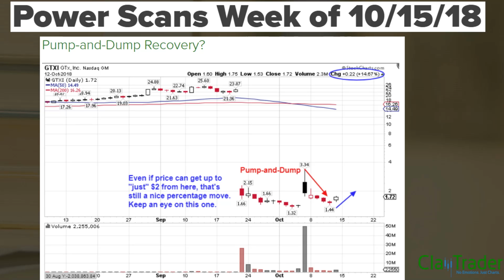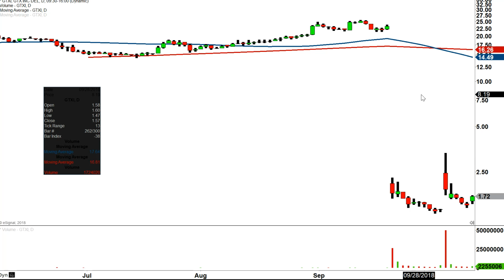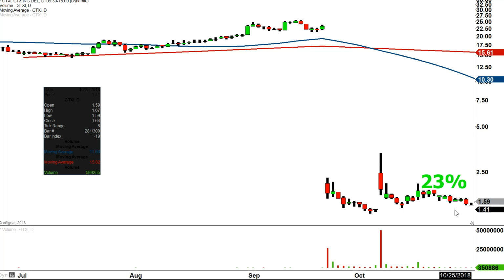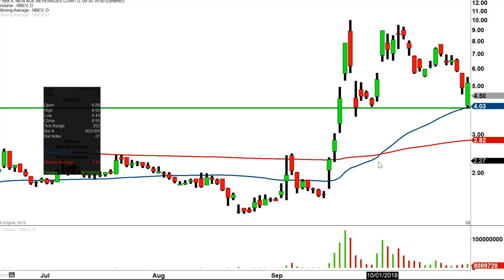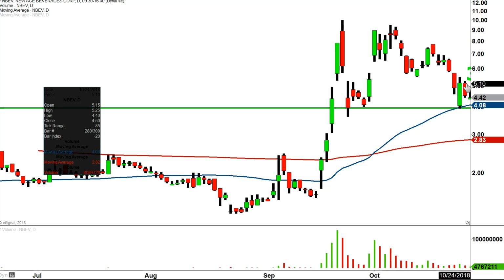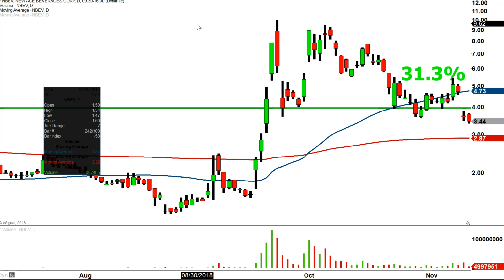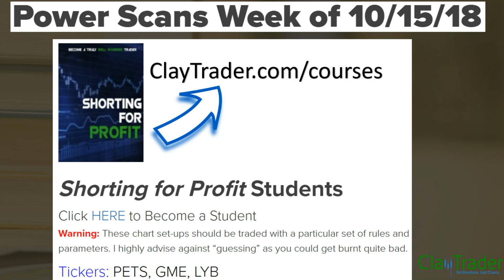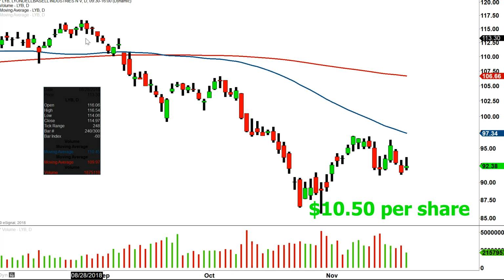Set Ups Producing Solid Success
We had some nice technical chart set-ups that gave members of the newsletter an opportunity at quick profits. Thanks to how a few of these charts traded, there is also some valuable learning opportunities to help new traders on how to trade. If you are looking for hep and assistance in locating valuable set-ups, then please consider signing up for the newsletter.